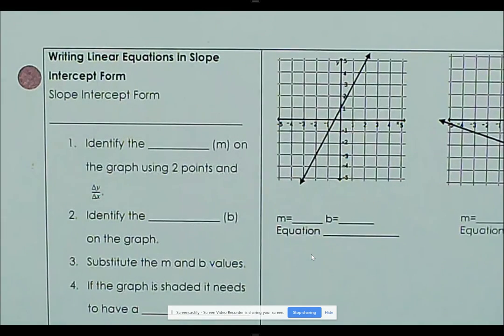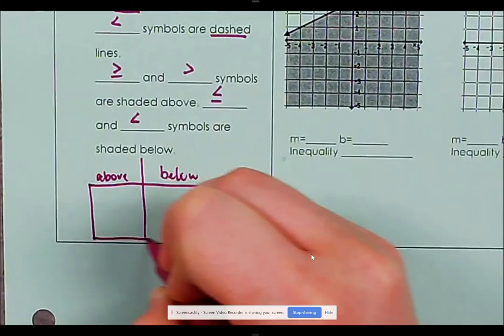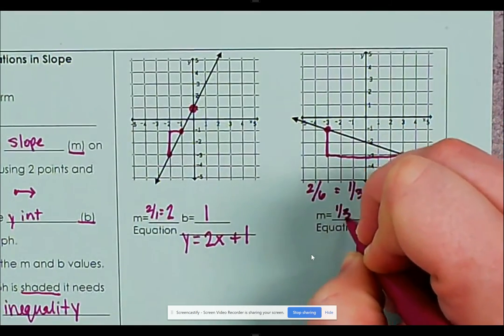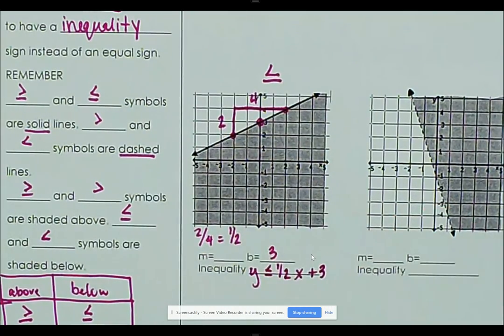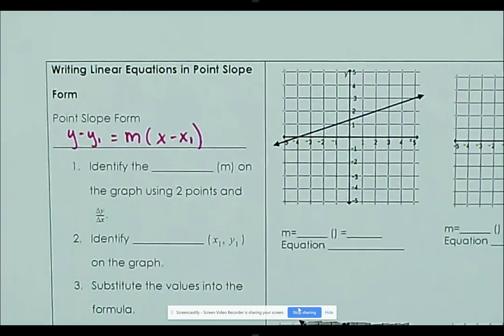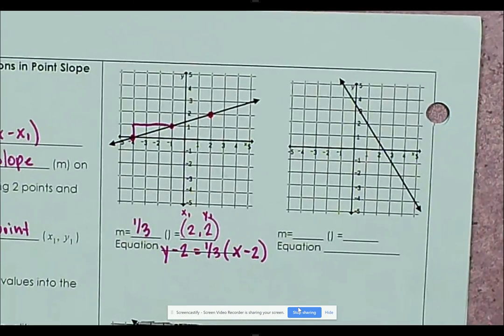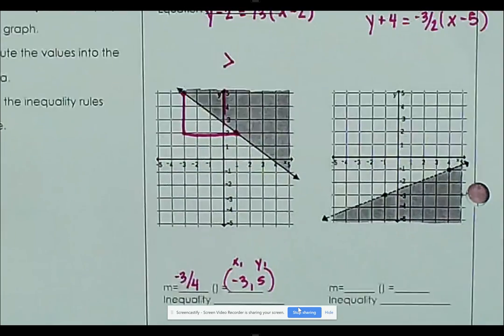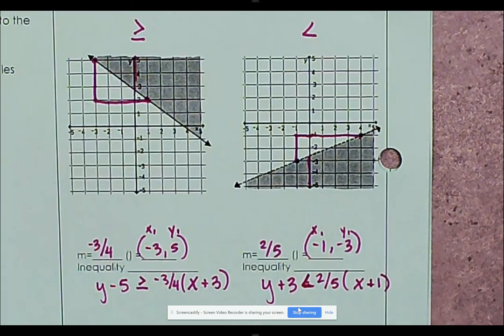Writing Equations From A Graph